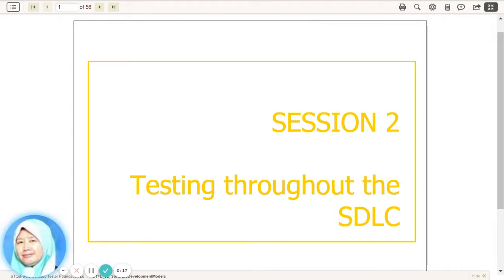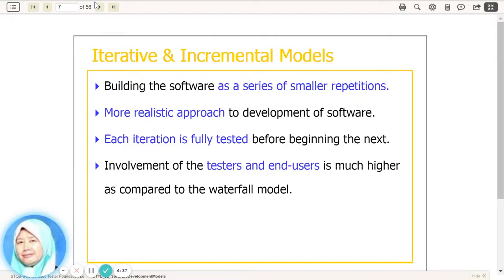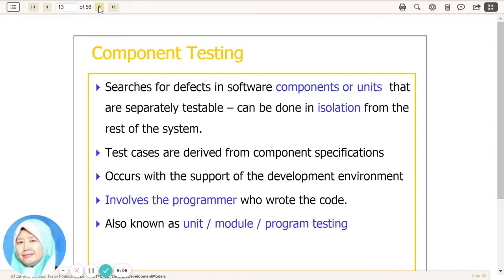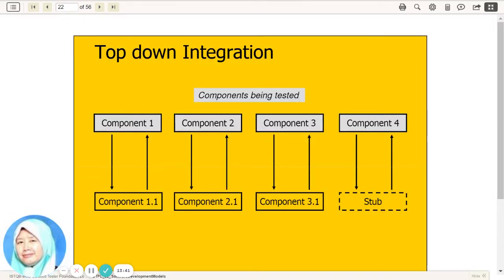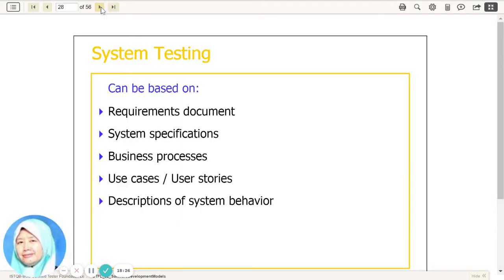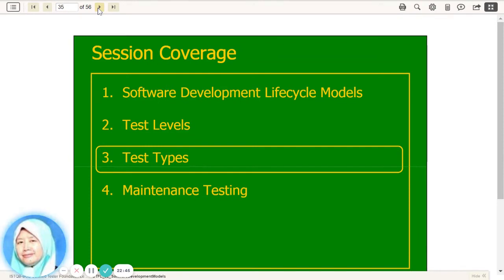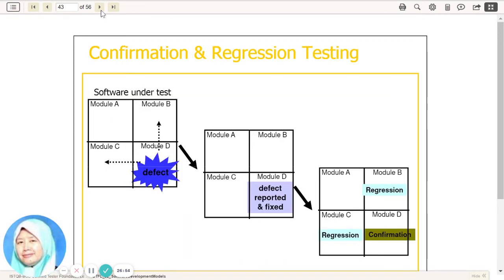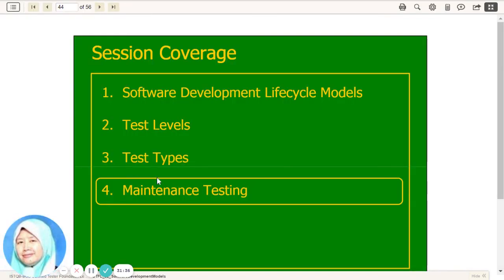Testing through SDLC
Covering on Testing level, Testing type and Maintenance Testing. Slides are from Processwork.